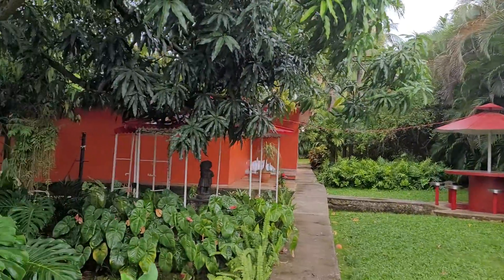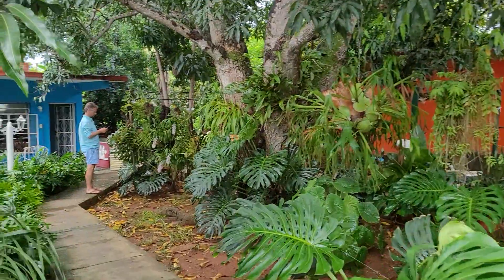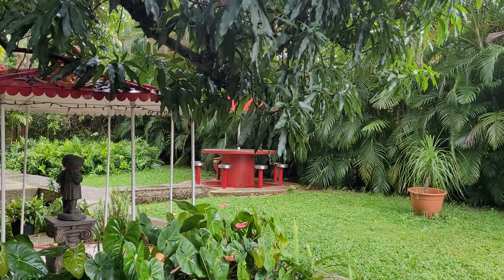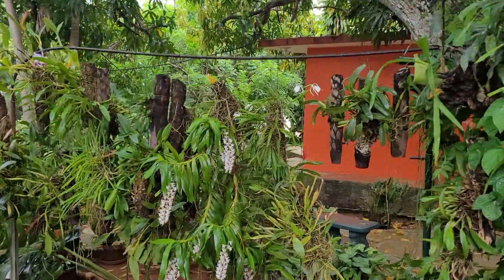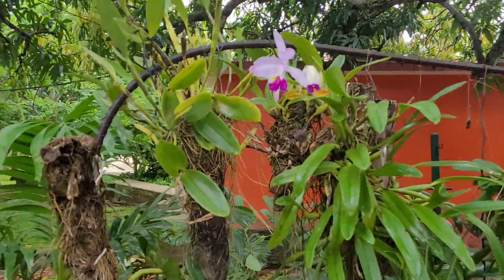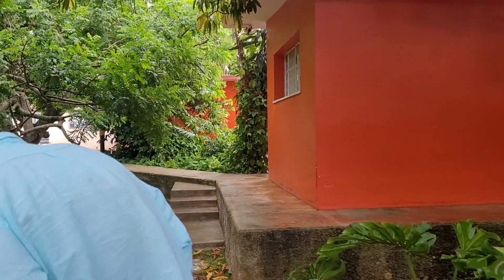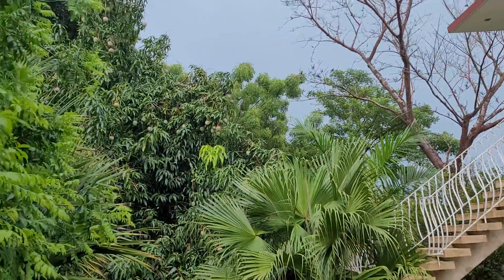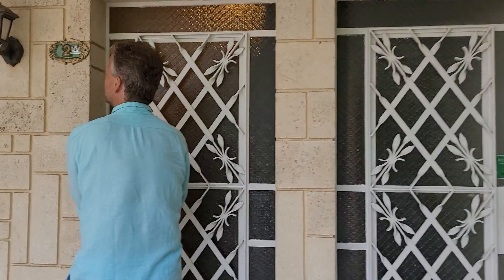Tour of the Hostal Doña Amalia in Havanna